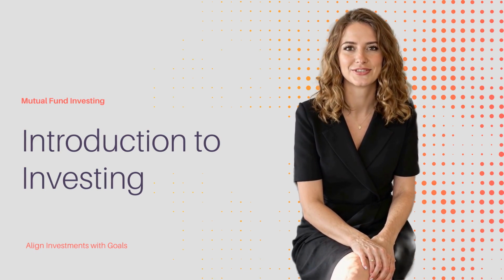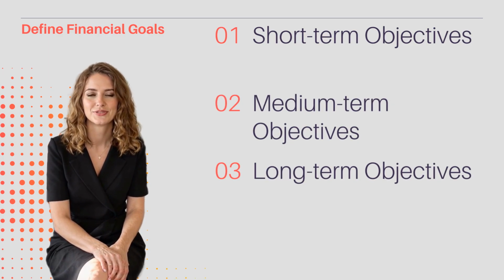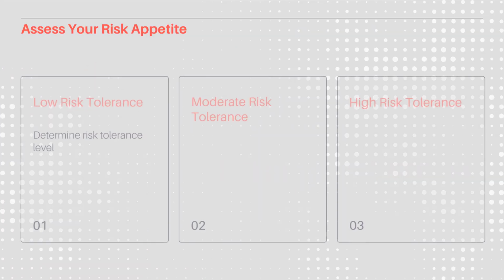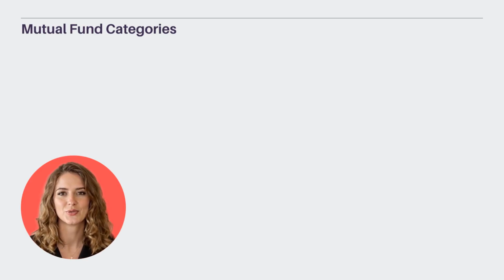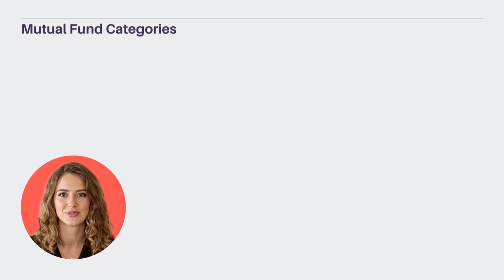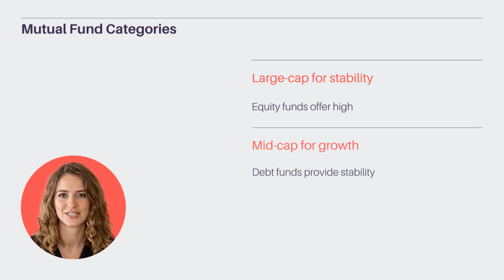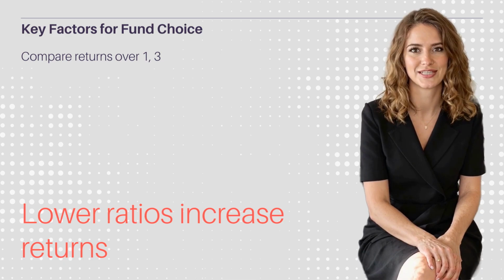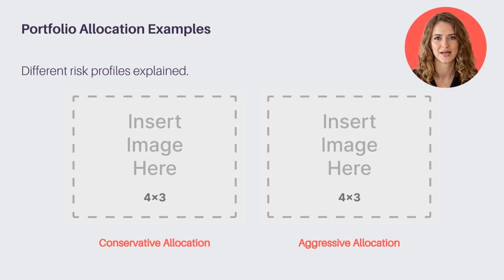Comprehensive guide to mutual fund investing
This video guides you for the things to be taken care and checked while purchasing mutual funds